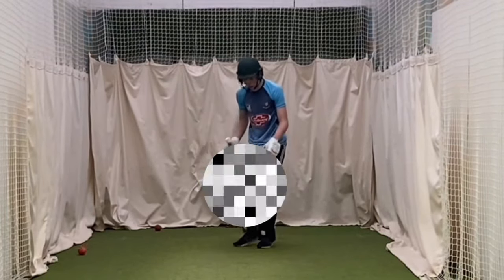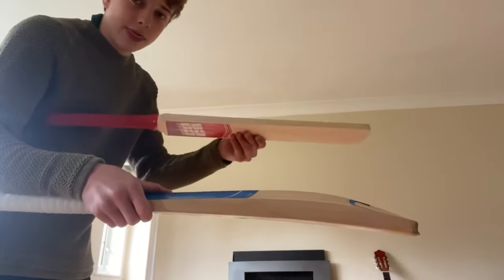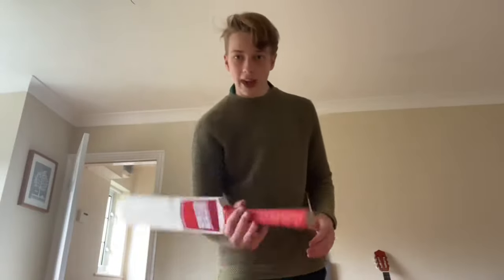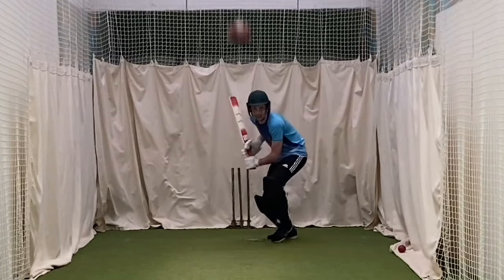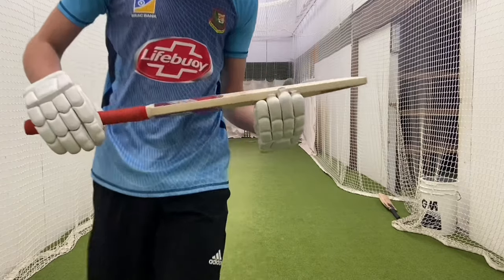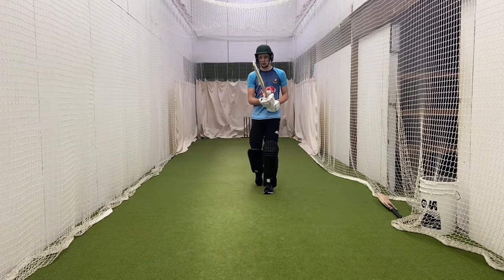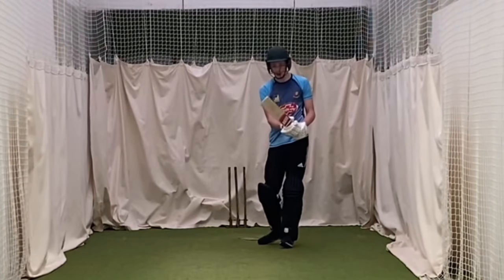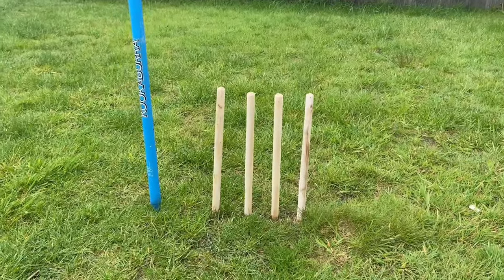Testing The World’s CHEAPEST Cricket Bat…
Today I tested a extremely cheap cricket bat and the results surprised me!
Stick around until the end 👊

(The bat used In this came with warnings to not use with hard balls, this video Is for entertainment only, not a review)